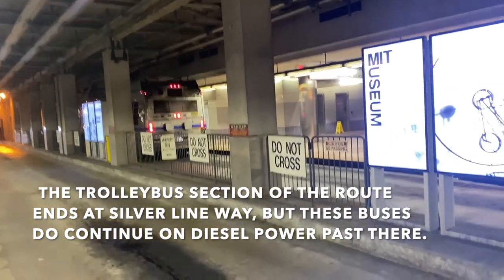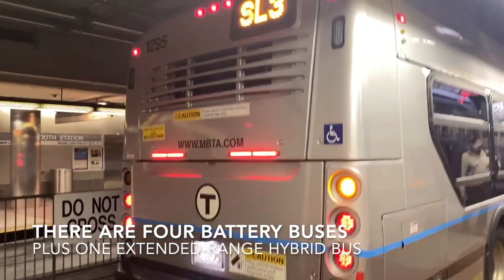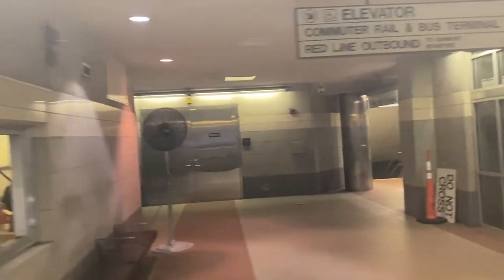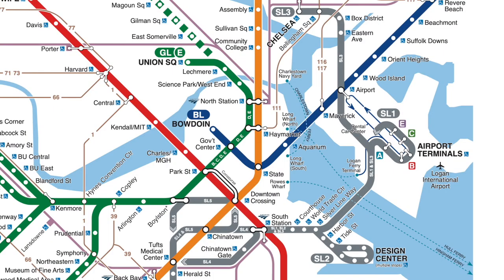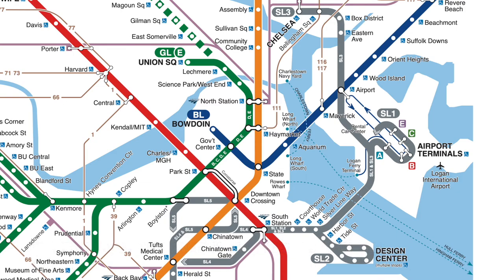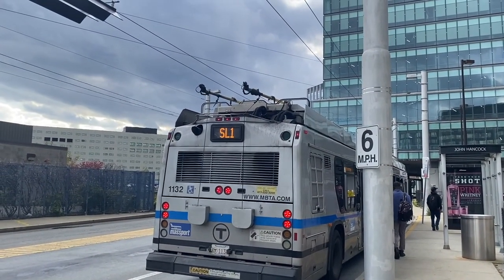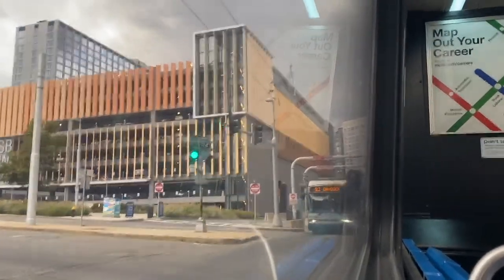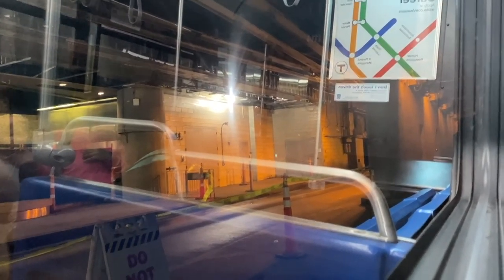The Last Trolleybuses in New England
A ride along the MBTA's Silver Line from South Station to Silver Line Way and back, the wired section of the route.

0:00 Intro
0:07 What is the Silver Line?
1:09 Battery Bus
2:02 Boarding the Silver Line
2:26 Leaving South Station
2:47 History
3:48 Silver Line Way
4:53 The Power Switch at SLW
5:19 Getting on the Bus to South Station
5:38 D Street and WTC Station
6:14 Courthouse Station
6:34 Final Thoughts
7:36 Outro